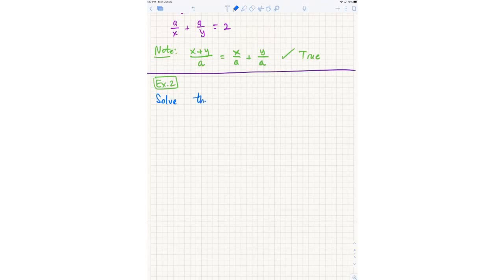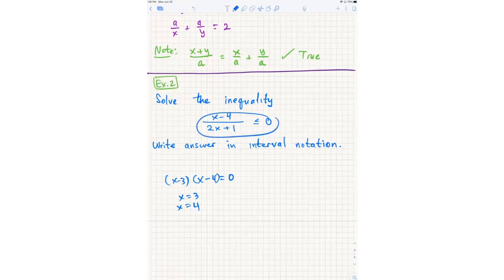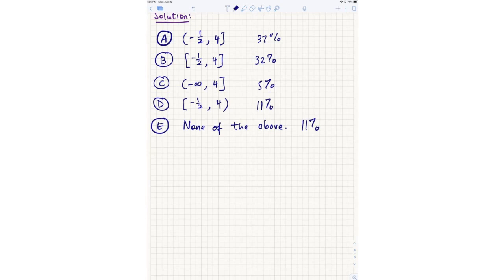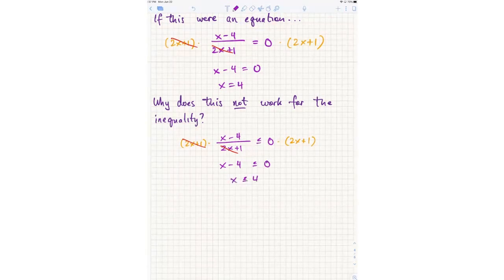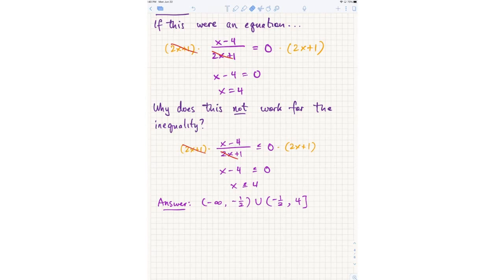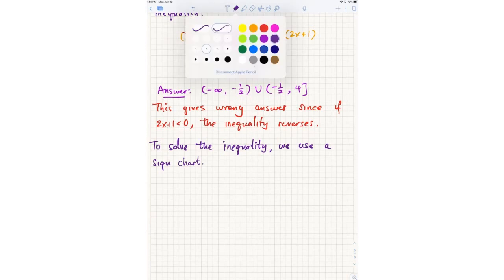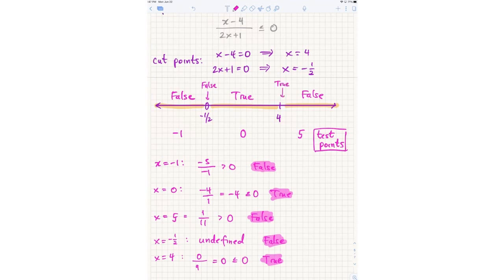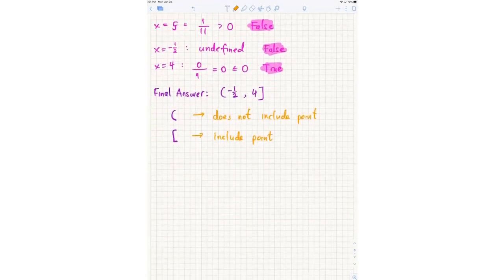Unit #1 Review... Solving a rational inequality